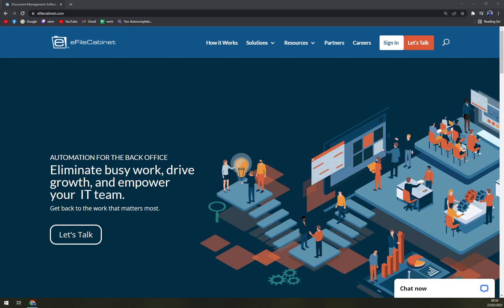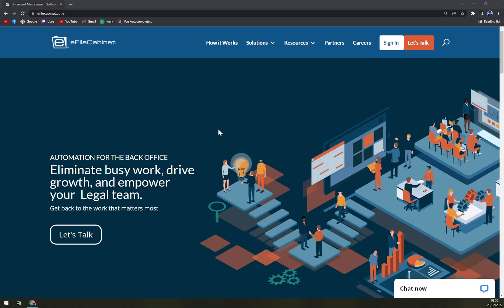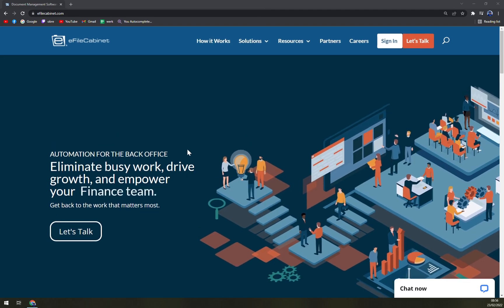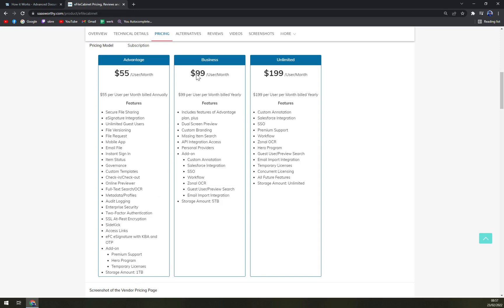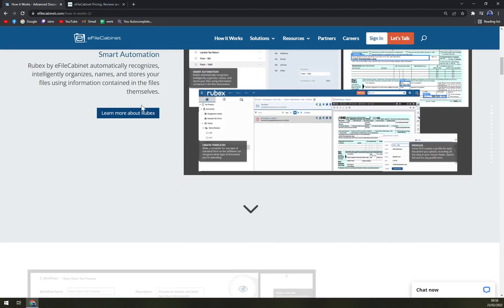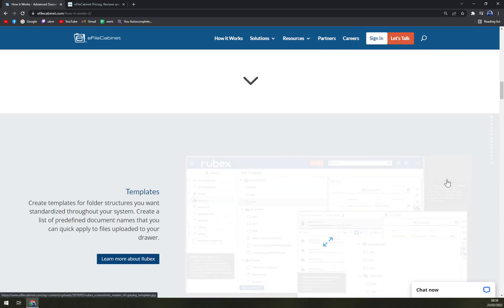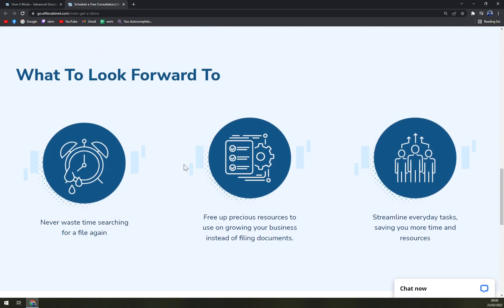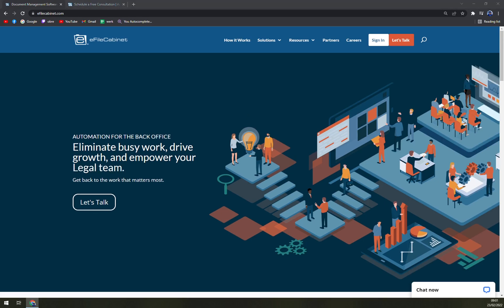How to Use eFileCabinet - Beginners Guide 2022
In this video you will learn How to Use eFileCabinet - Beginners Guide 2022

GET AMAZING FREE Tools For Your Youtube Channel To Get More Views:
Tubebuddy (For GROWTH on Youtube):